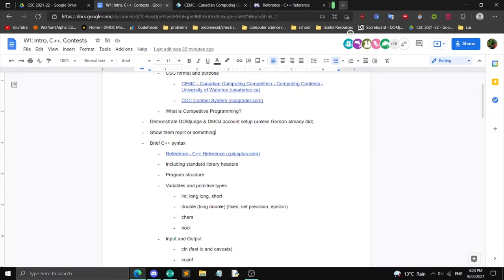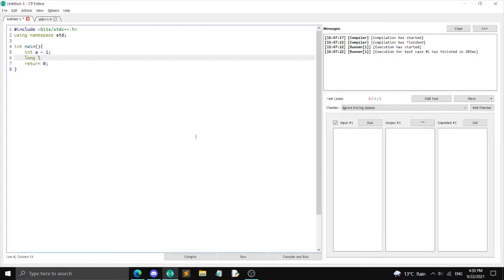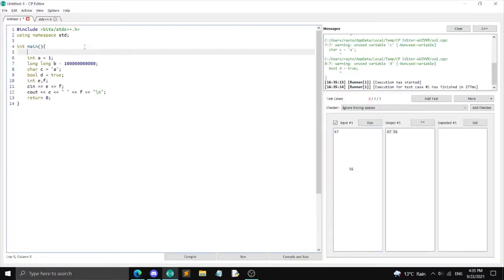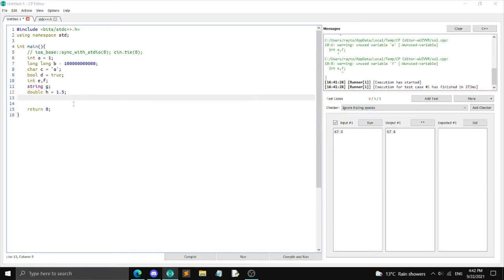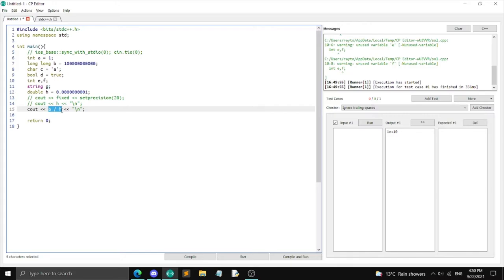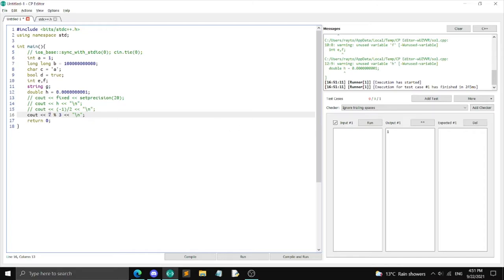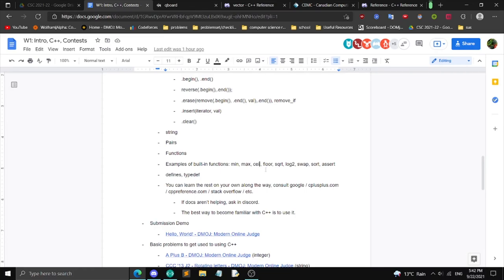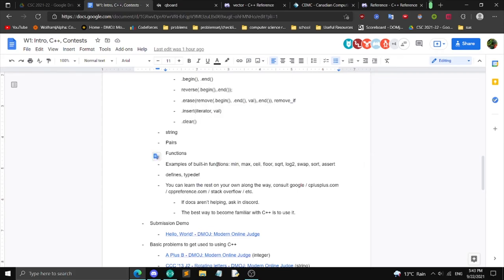Week 1 - Senior Stream - Introduction to C++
Lesson by: Rayton Chen